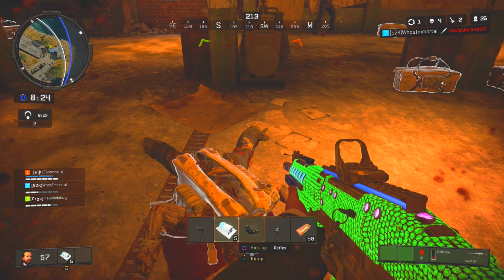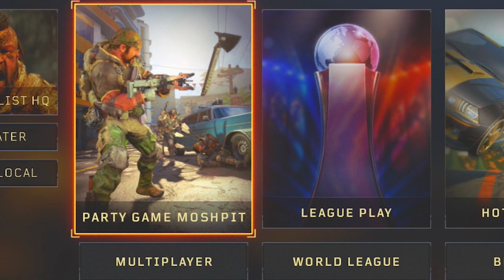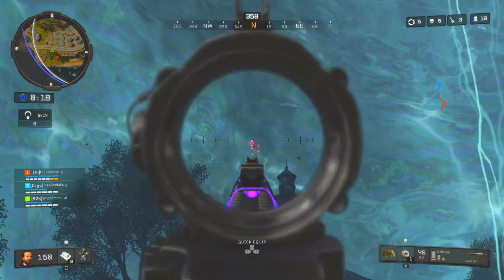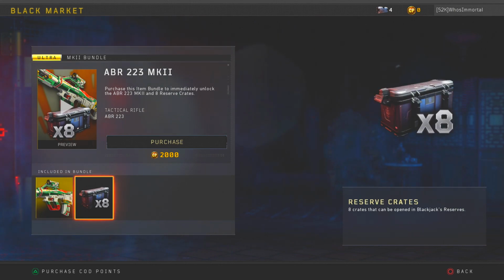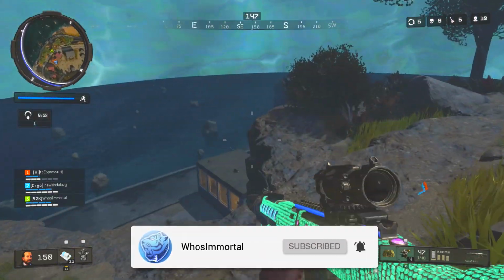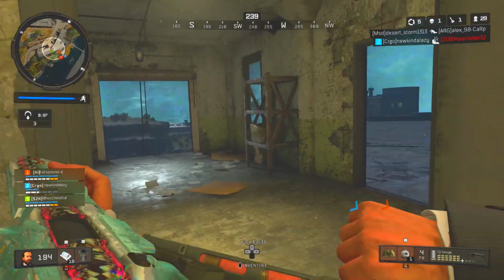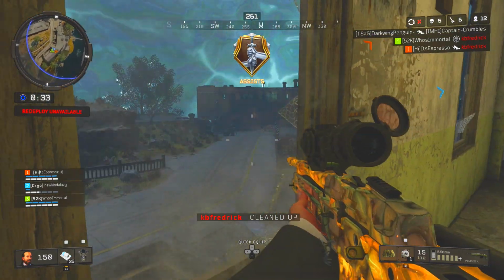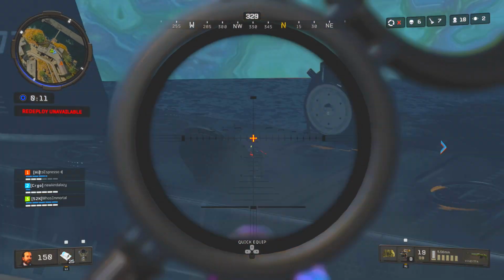Everything That Changed With The NEW Mini Update In Black Ops 4!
Here's what changed in the NEW Mini Update in Black Ops 4!

In this video, we're taking a look at everything that changed in the new mini update in Black Ops 4! COD BO4 got another new update earlier today and although it wasn't a full on Title Update, the newest game settings change did end up adding in some new weapon variants, some new specialist outfits, some new game modes, and more! BO4 is approaching it's 6th and final operation so hopefully we'll have some new content coming very soon!